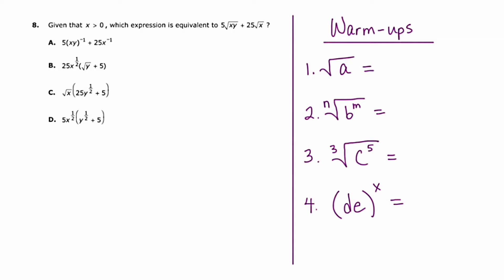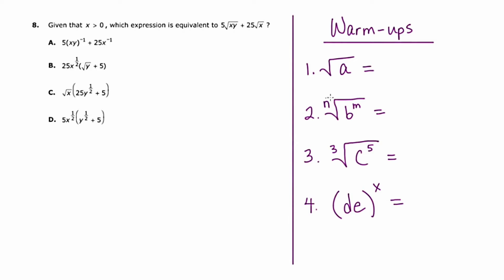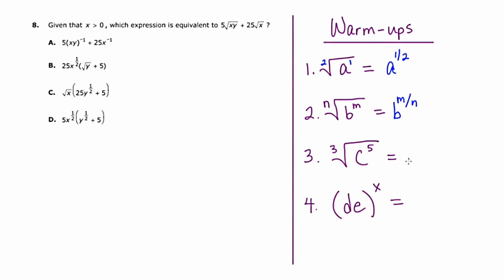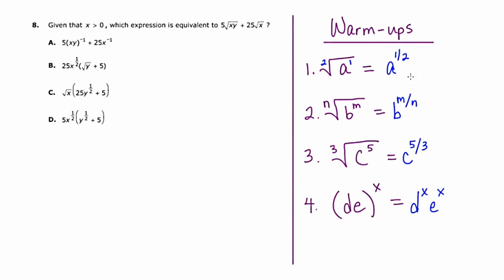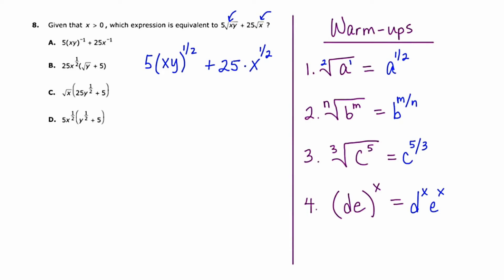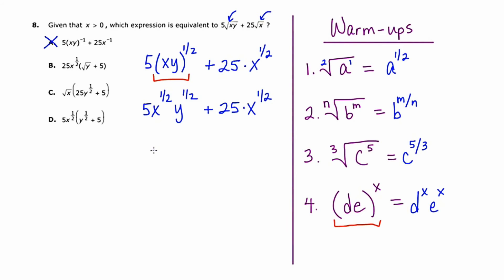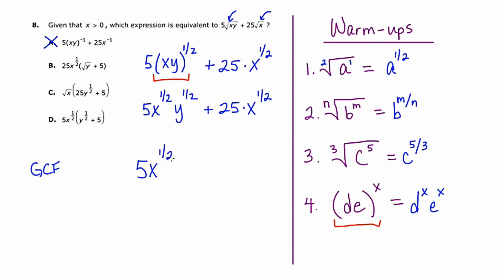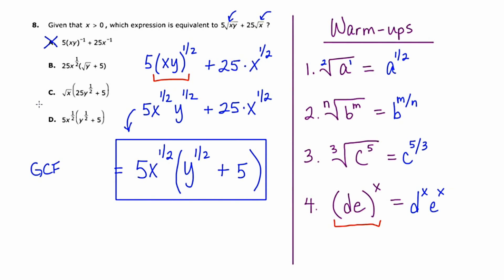MathCamp321: PARCC (Algebra 2) Practice Test - Question 8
In this video, I give the solution to question 8 of the 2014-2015 PARCC algebra 2 practice test. The question involves conversion of radicals to fractional exponents and other rules of exponents. Factoring with the greatest common factor technique is also implemented.